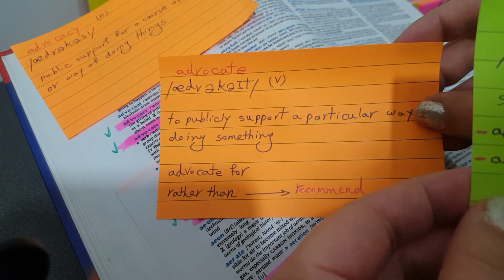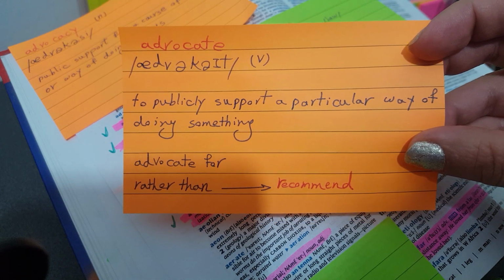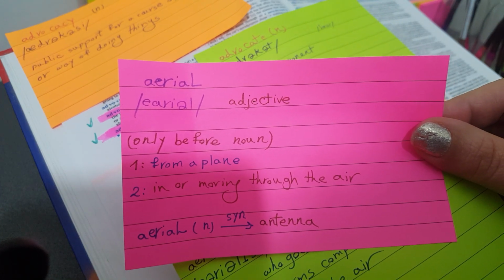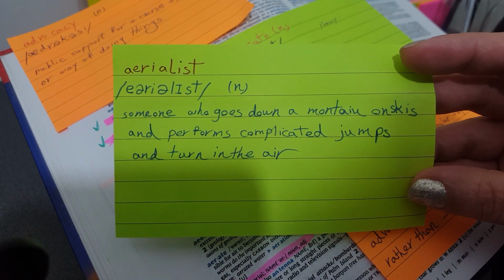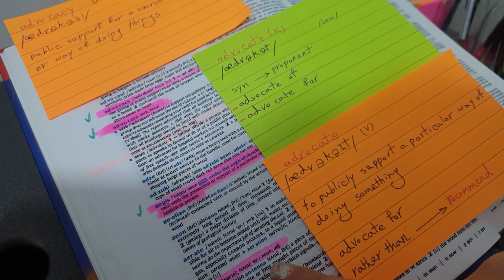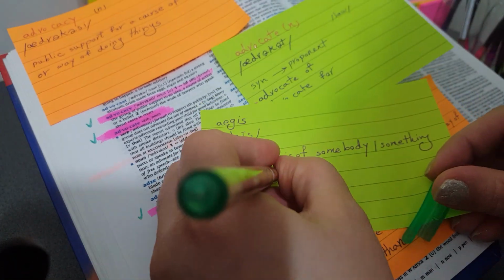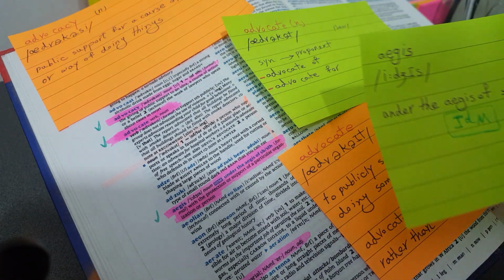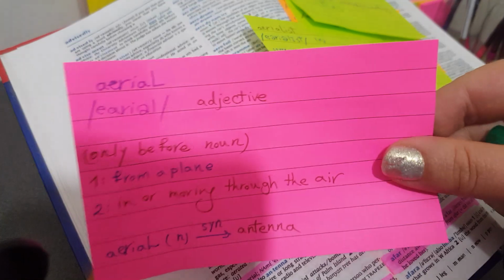motivational Oxford dictionary